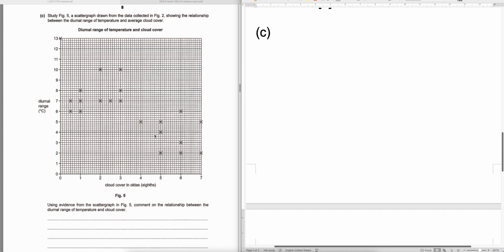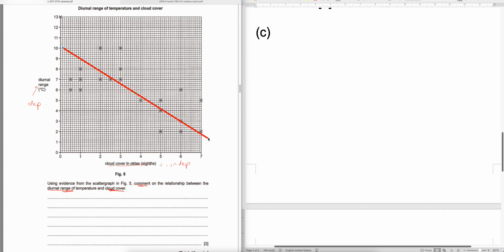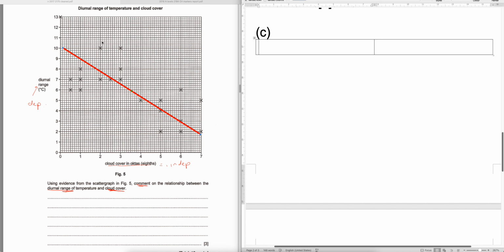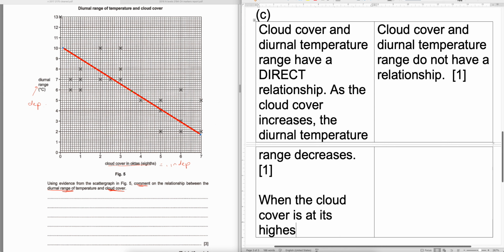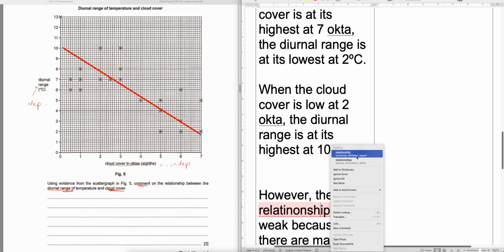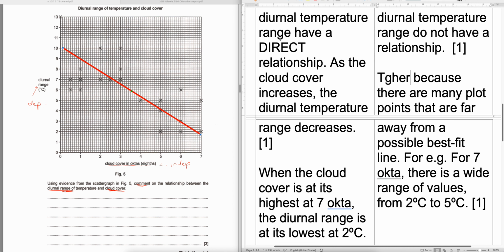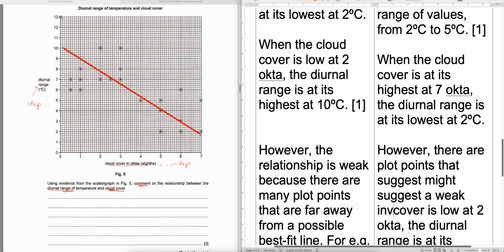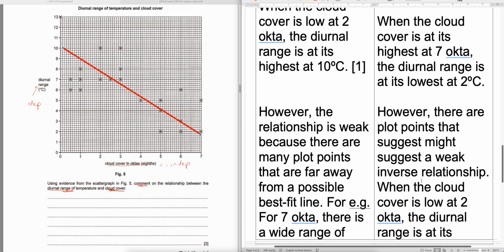2016 N Level Geog 2c